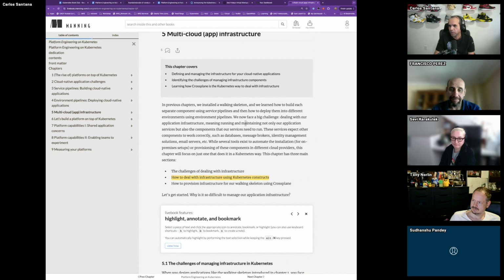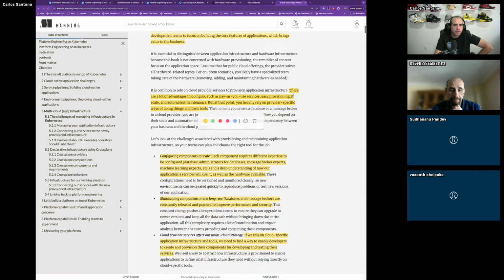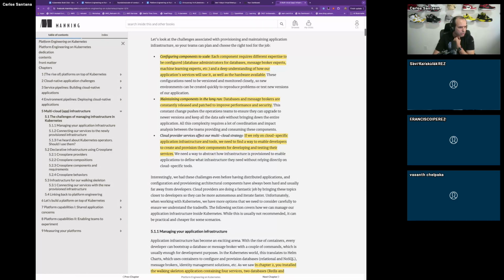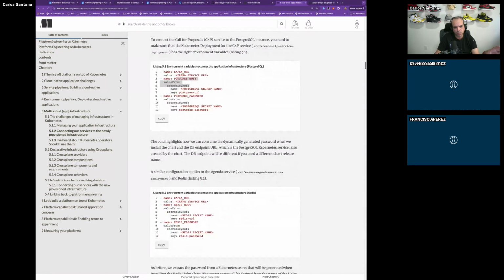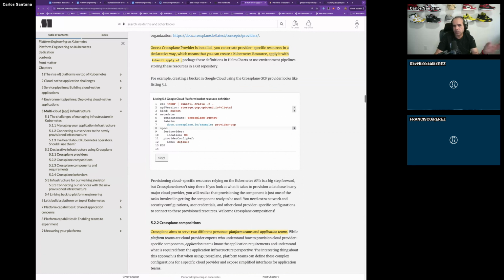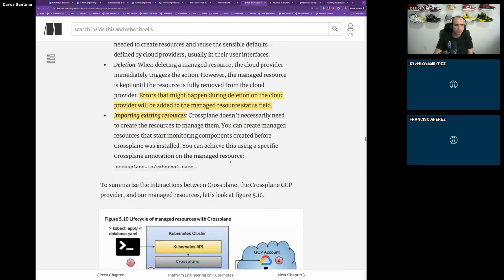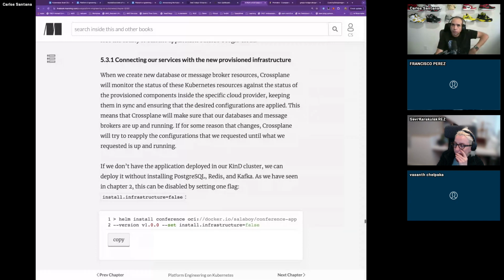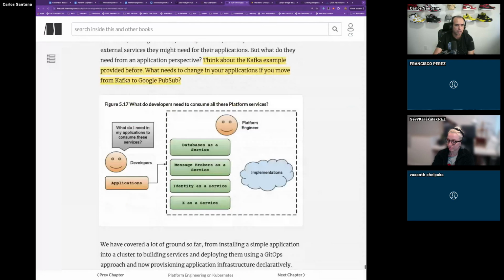Platform Engineering on Kubernetes - 5 of 9 - CNCF Kubernetes Book Club (Crossplane Infrastructure)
This chapter covers:
Defining and managing the infrastructure for your cloud-native applications
Identifying the challenges of managing infrastructure components
Learning how Crossplane is the Kubernetes way to deal with infrastructure